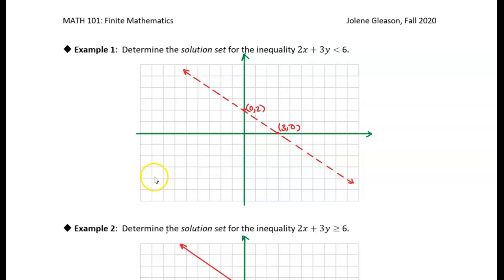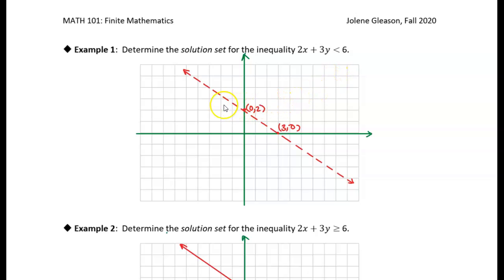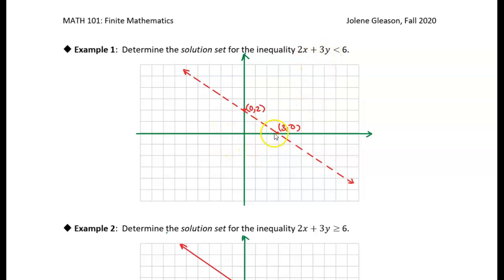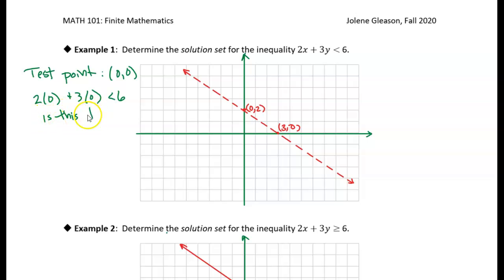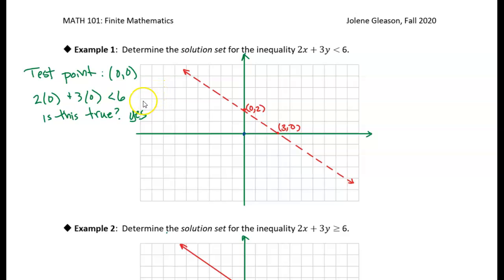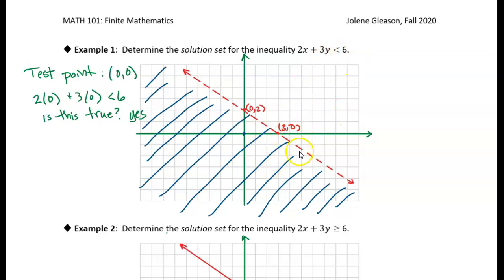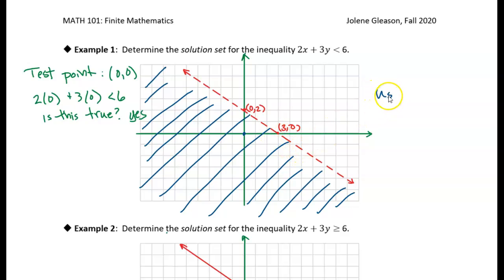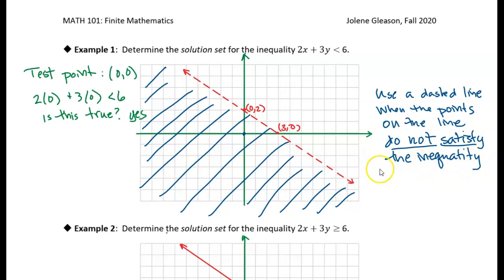3.1 Linear Inequalities: Example 1